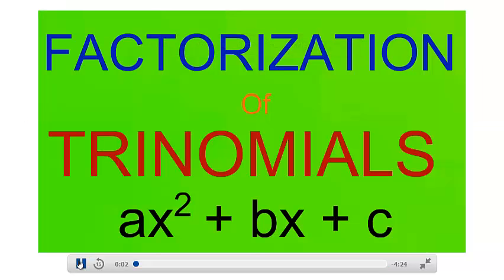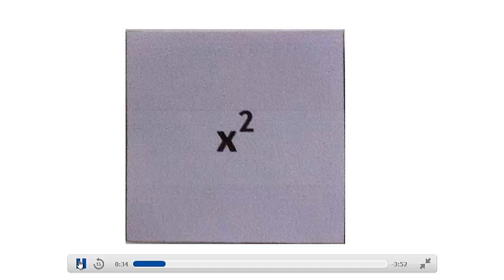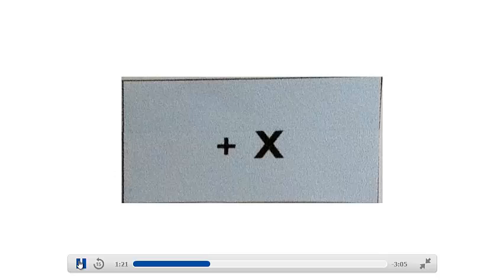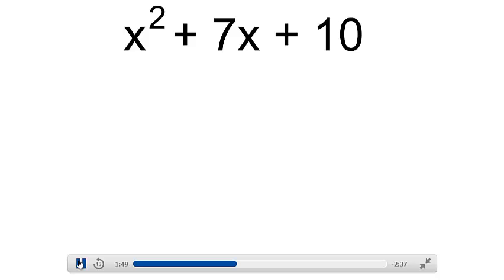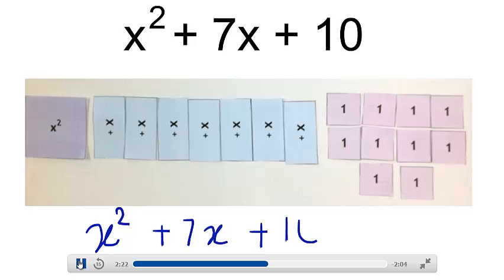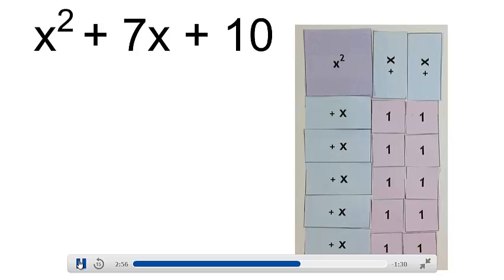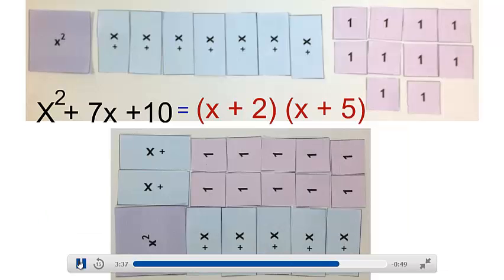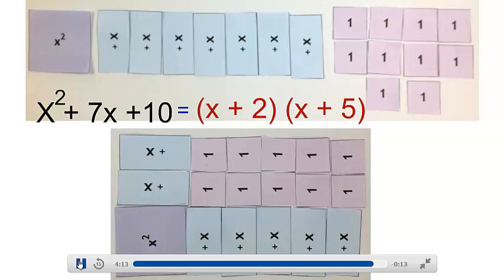MM 8 Lab 39 : factorisation of trinomials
To discover factorization of trinomials using area model